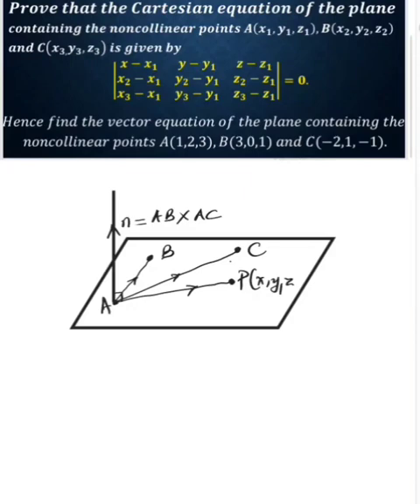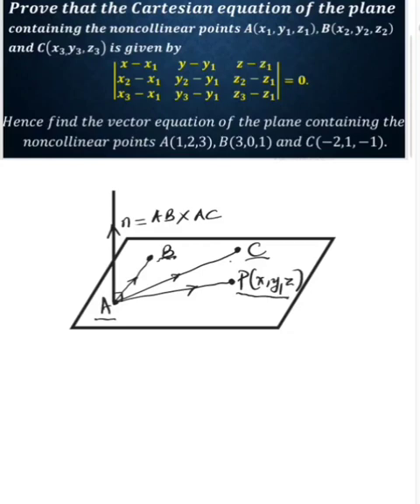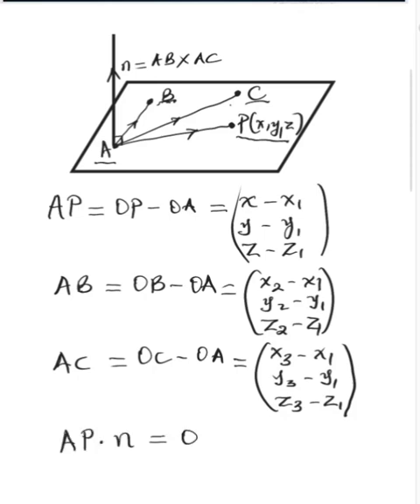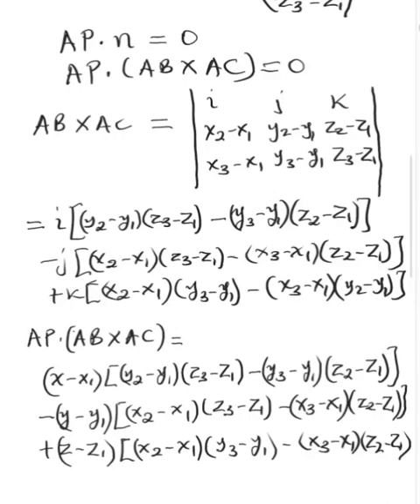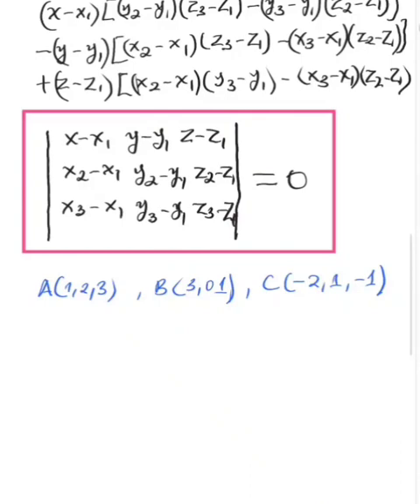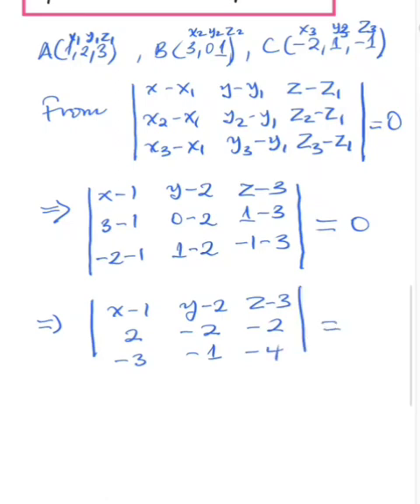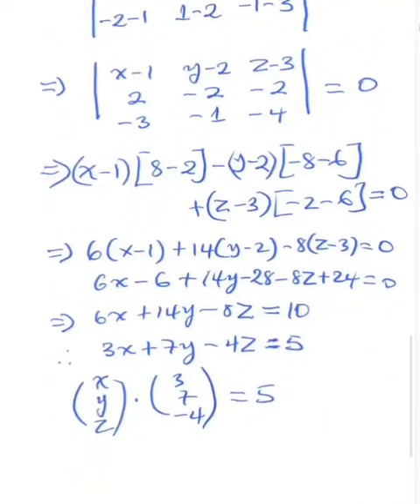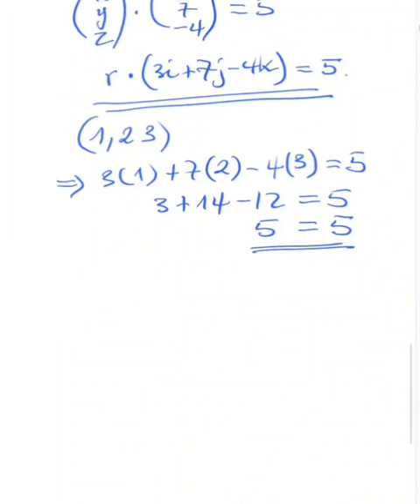Vector equation of a plane containing three points.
In this video we prove the formula for finding the cartecean equation of a plane containing three non collinear points